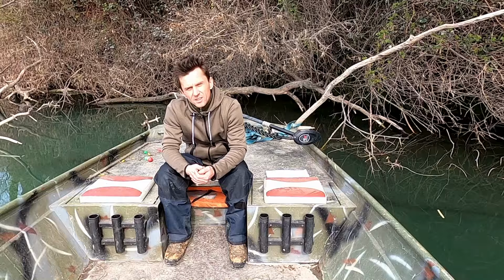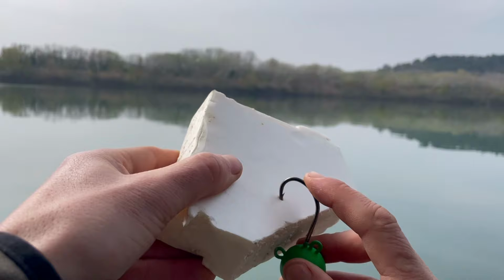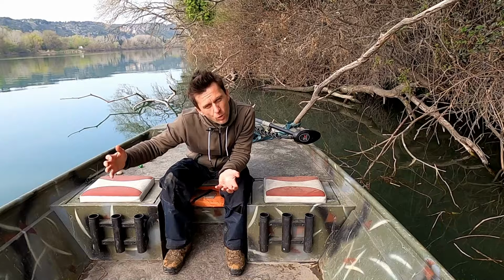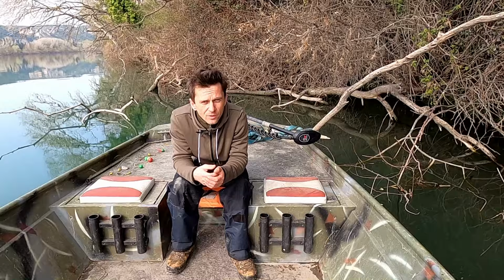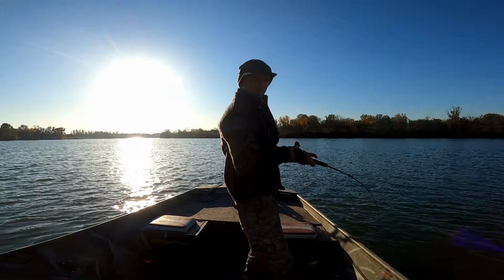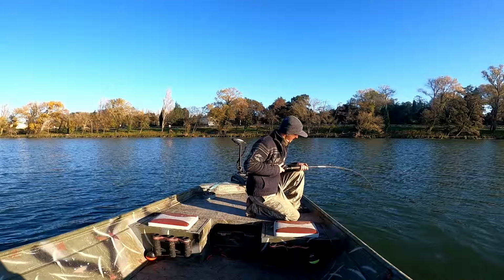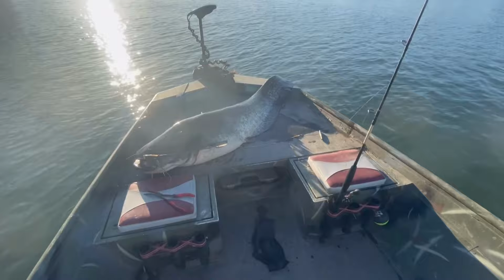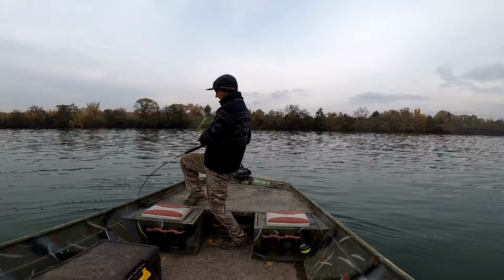Perfect rig for clonq fishing.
After two years of fishing with this rig I confirm that this rig is a "MUST TRY" for all anglers that try to fish while using a clonq and a sonar.